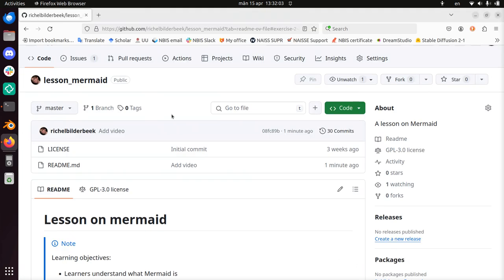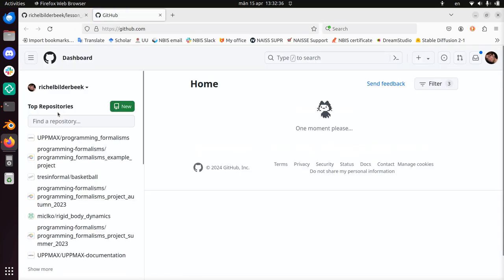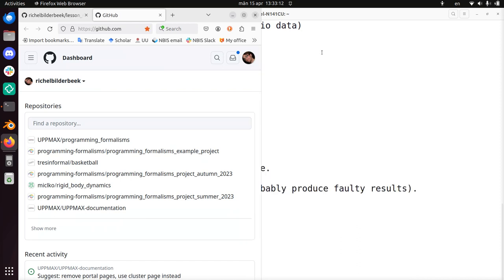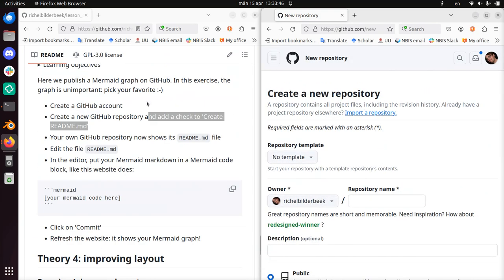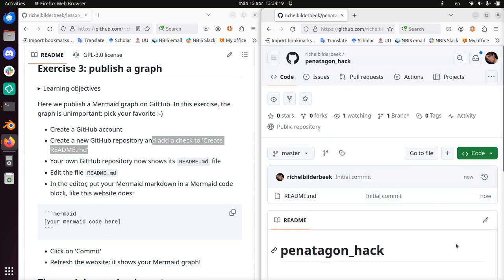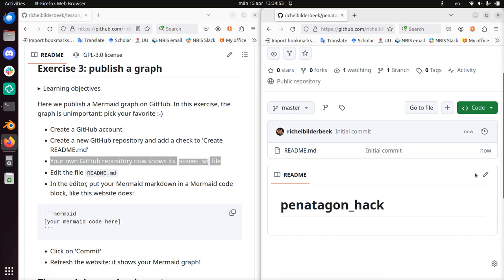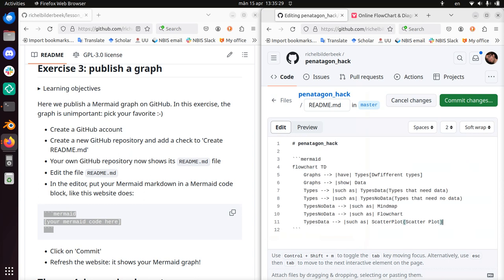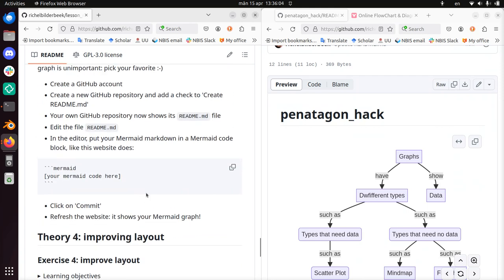Lesson on mermaid, exercise 3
For my lesson on mermaid, here I do exercise 3.